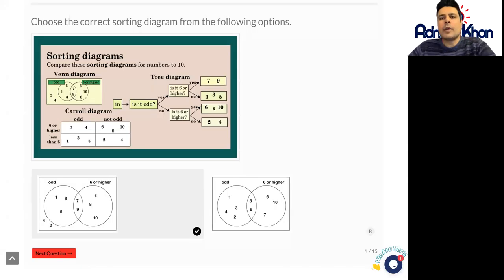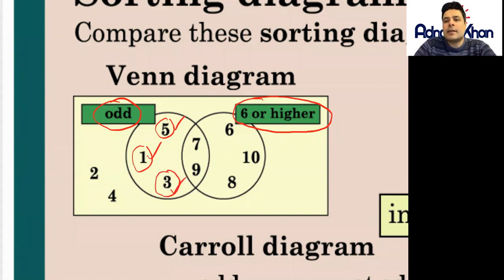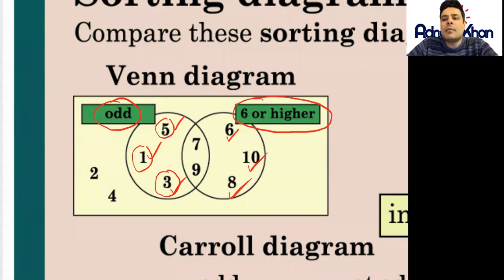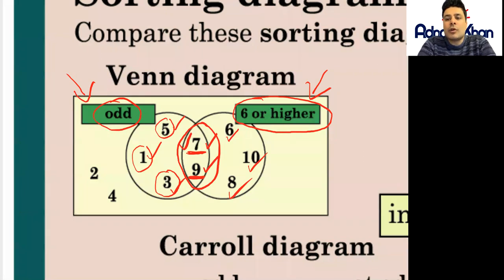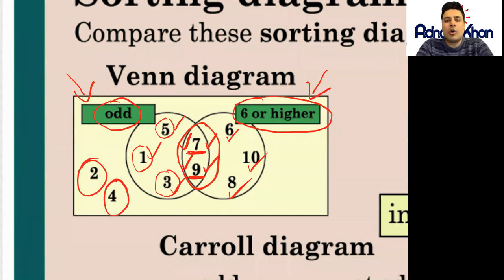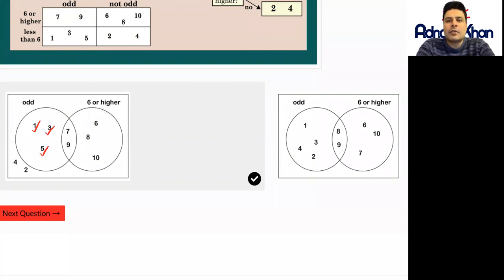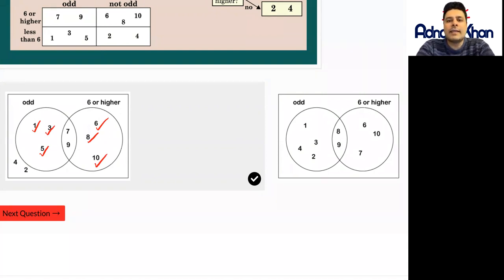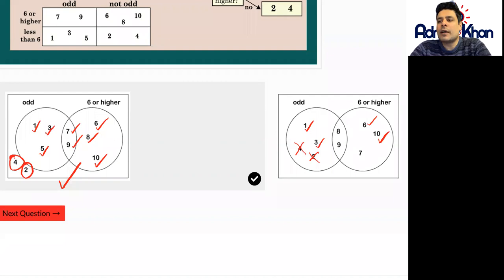Year 3 Maths - Sorting diagrams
How much do you know about sorting diagrams? In this Year 3 Maths video, you will learn about sorting diagrams and how we use them.

The most commonly used sorting diagram is the Venn diagram, and some prefer to use a Carroll diagram or tree diagram. In this Year 3 Maths video, students will learn about sorting techniques through diagrams and how to use them efficiently. The tutor has explained the topic quite thoroughly to the students and has solved one of the questions as well to help out the students—best of luck for the rest of the questions.

Here’s our complete playlist of Year 3 Maths that covers the National Curriculum of the UK:

Check out our complete Year 3 Maths topics that cover the National Curriculum of the UK

Our complete Year 3 Maths course consists of the following lessons that cover the National Curriculum of the UK:

- Number Sequences
- Addition and Subtraction Facts
- 2-D Shapes
- Ordering Numbers
- Time
- Fractions
- Measuring Length
- Multiplication Facts
- Odd and Even Numbers
- Sorting Diagrams
- Measuring Mass
- Money
- Doubling and Halving
- Addition and Subtraction Problems
- Symmetry
- Measuring Capacity
- Division
- 3-D Shapes
- Mental Addition
- Equivalent Fractions
- Rounding Numbers
- Mental Subtraction
- Money Problems
- Right Angles
- Reading the Time
- Handling Data
- Multiplication and Division Problems
- Positions on a Grid

Here are some of our extra tests to help out the students of Year 3 Maths;

- Test 1
- Test 2
- 2 Times Table Test 1
- 2 Times Table Test 2
- 2 Times Table Test 3

Have a look at our full Year 3 courses that cover the National Curriculum of the UK: